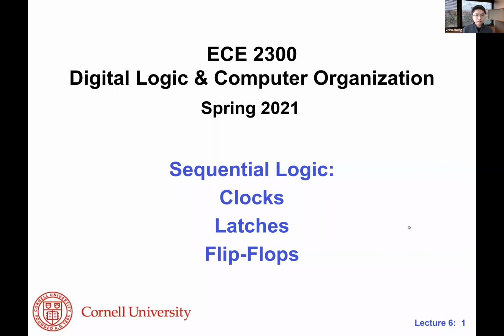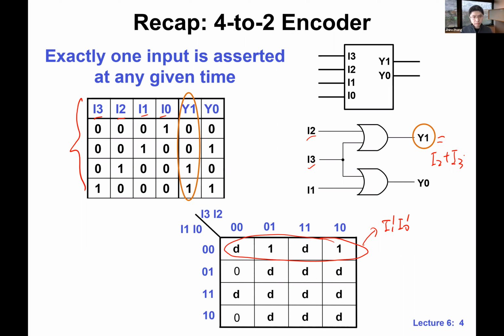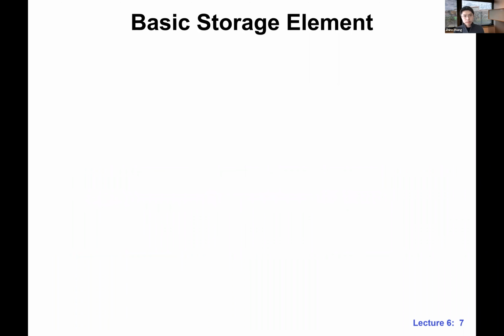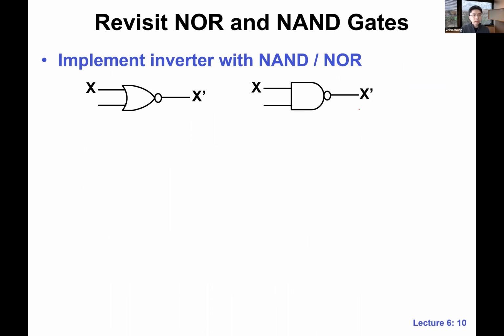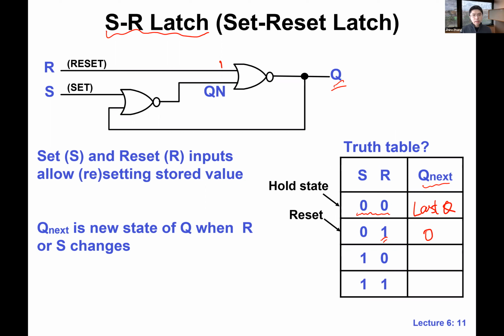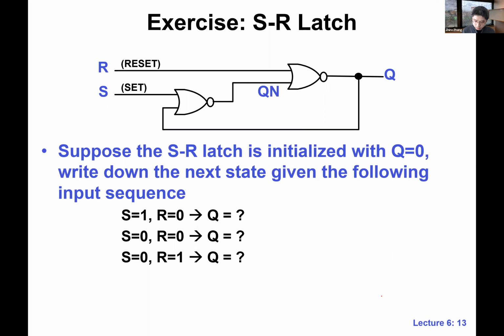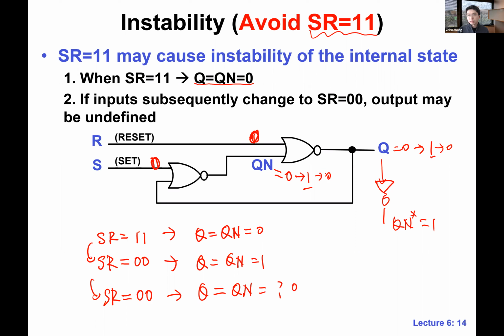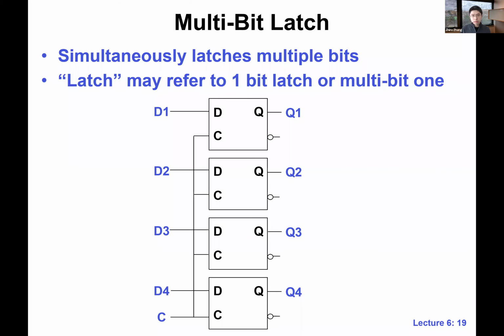ECE2300 SP21 @ Cornell || Sequential Logic || Lecture 6a